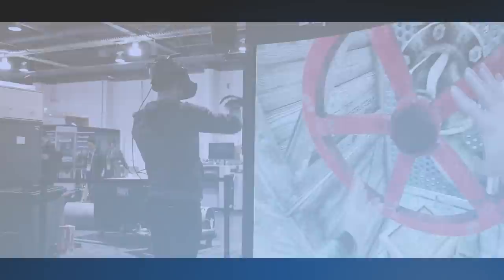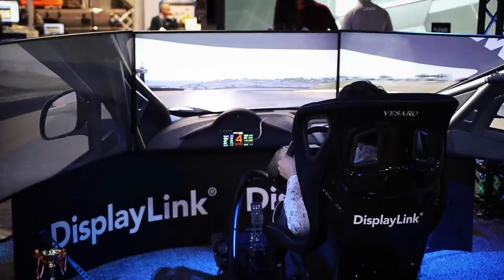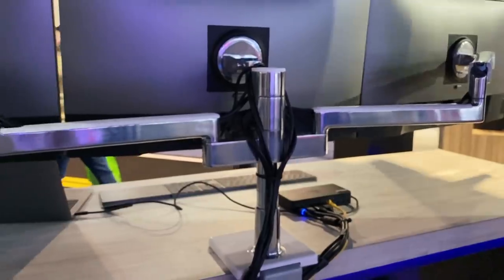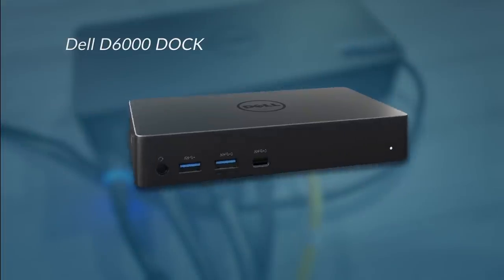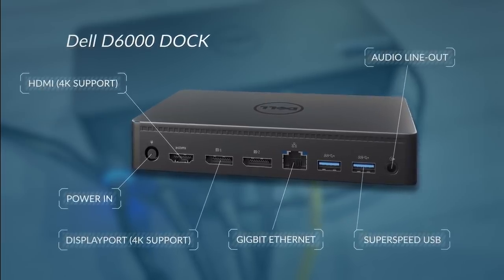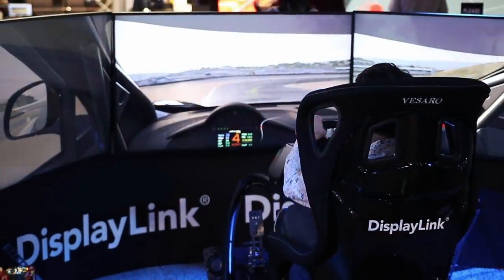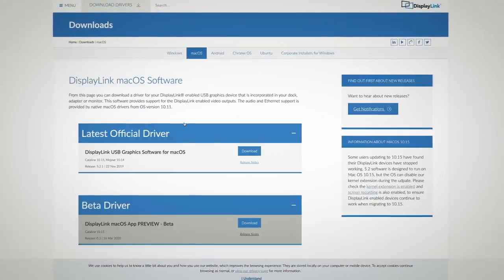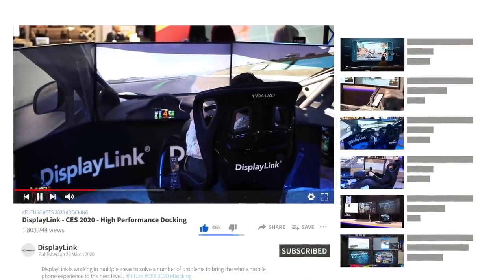High Performance Docking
Using a full-motion car racing simulator to demonstrate the performance of DisplayLink's solutions deployed to Fortune 500 companies globally. Ultra-low latency docking (2 displays connected via a DisplayLink Dell D6000 dock and one directly connected from the GPU on the host platform). We challenged people at CES to identify which one was which and nobody managed to guess correctly although we had lots of fun enabling people to use an enterprise docking station to drive a racing simulator and each day awarded a trophy to the driver with the fastest time of the day.